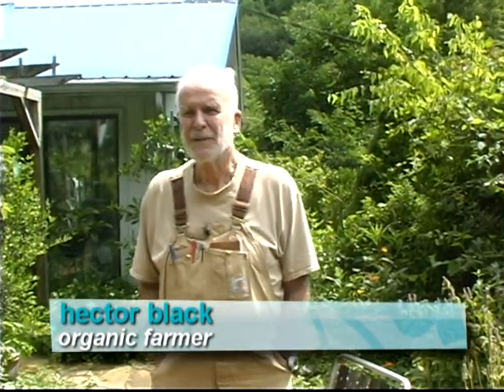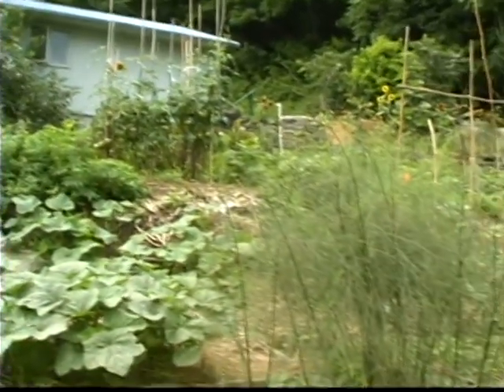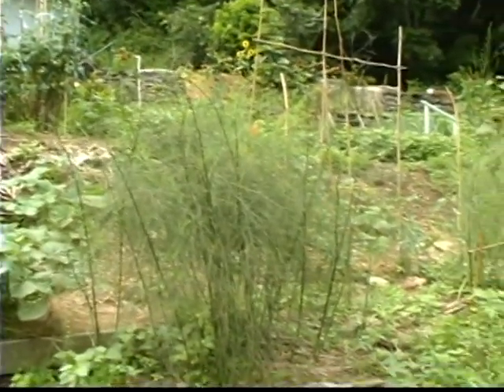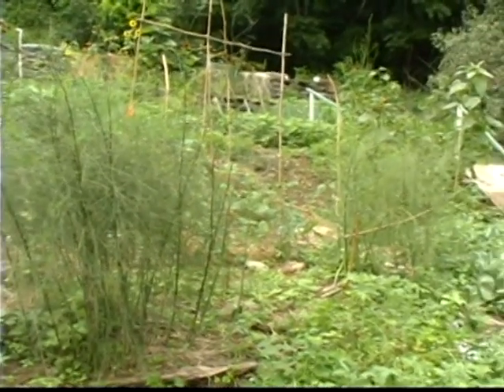Soil Health & Composting with Hector Black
Soil Health & Composting